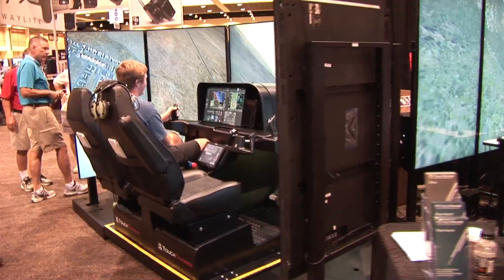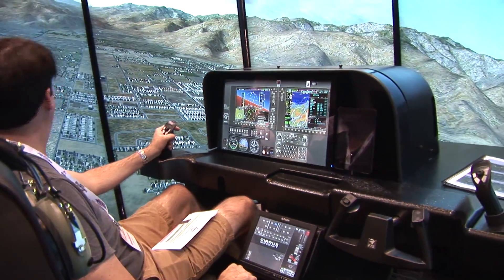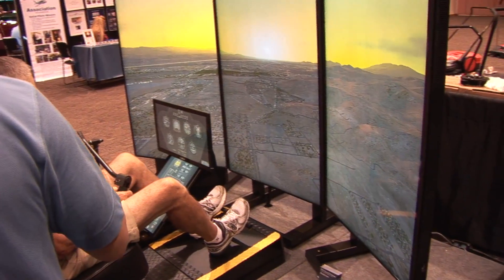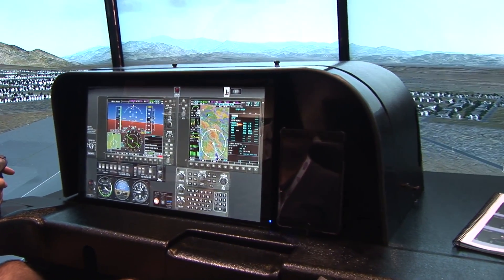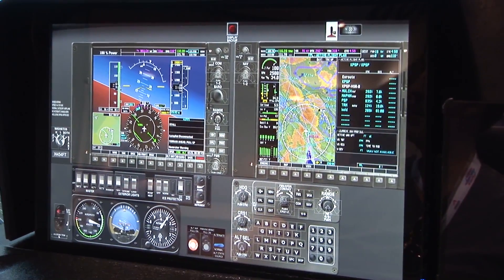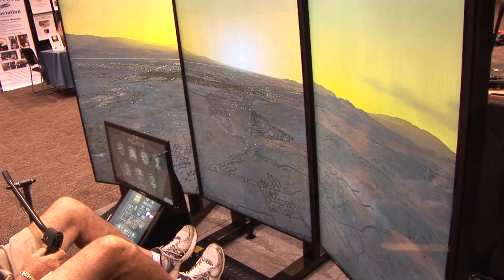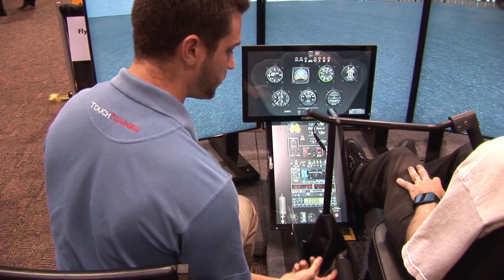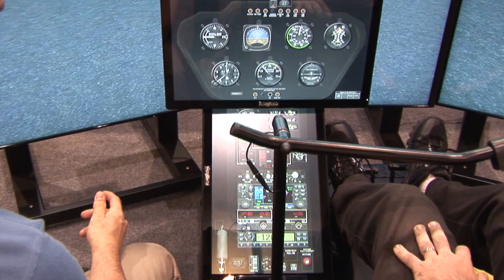FlyThisSim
With over 100 different aircraft programmed  with incredible realism, you will see the state of the art in flight simulation with the Touch Sim, Robinson Helicopter, and the amazing FM-210 simulator which is as close to the real thing as it gets!